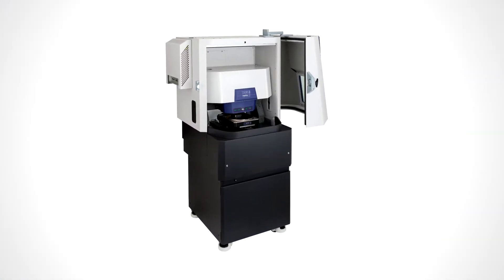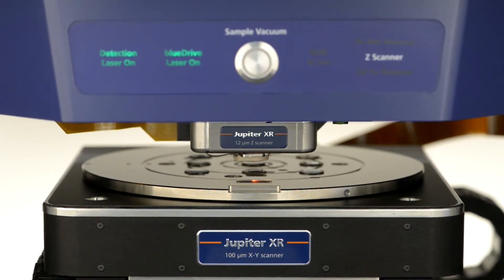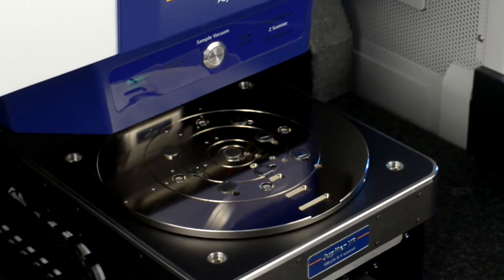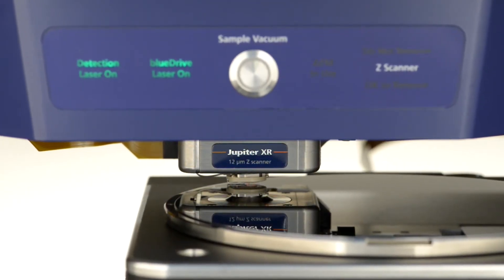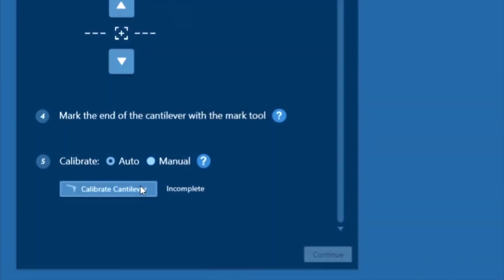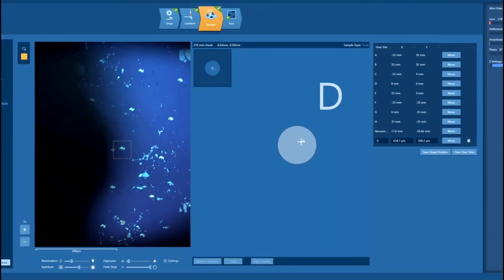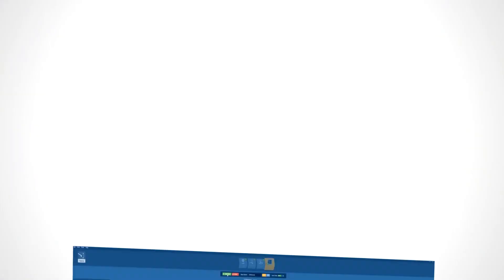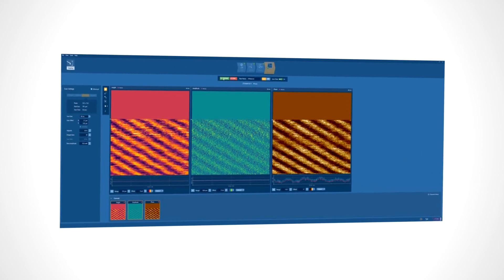Jupiter XR large-sample AFM + easy to operate Ergo software